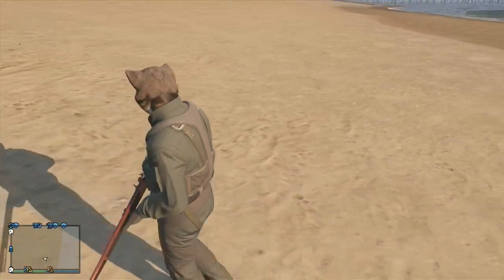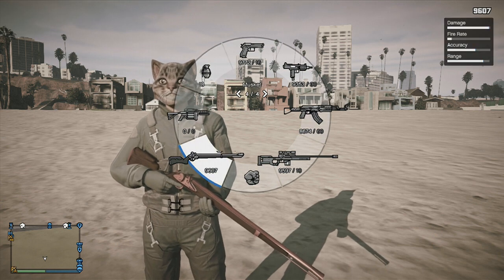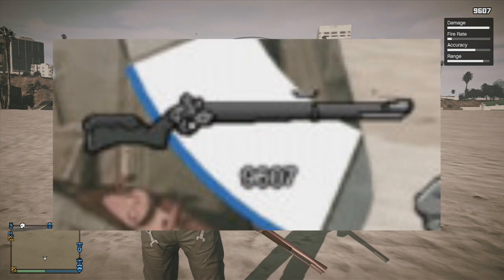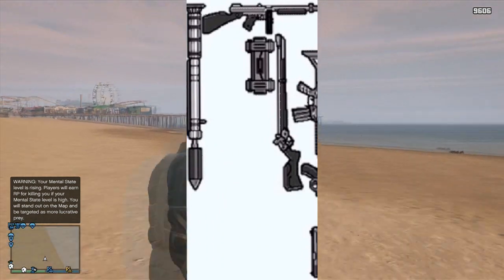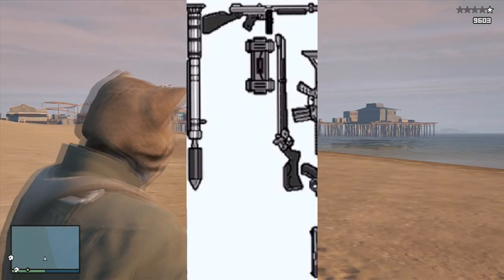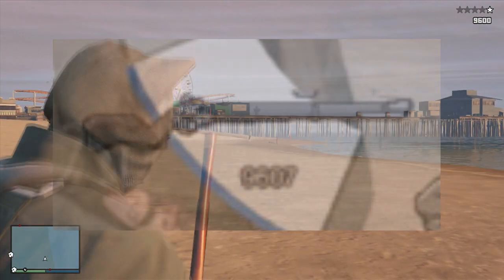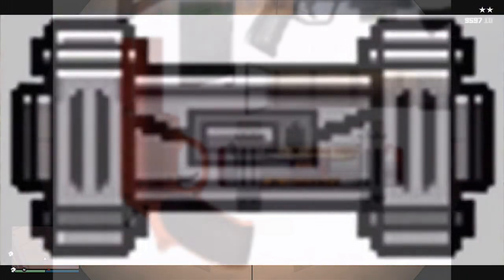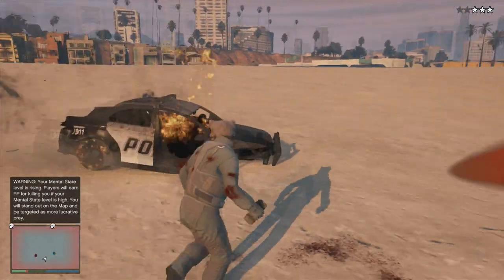GTA 5 DLC - Heist Thermite Bomb New Weapon Proof? (GTA V Online DLC 1.17 Heists Weapon Leaked)